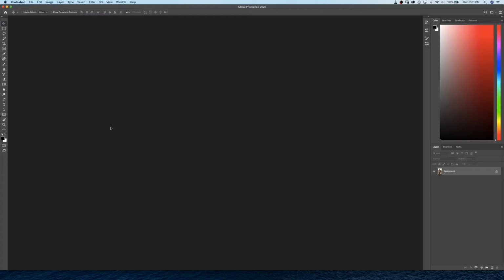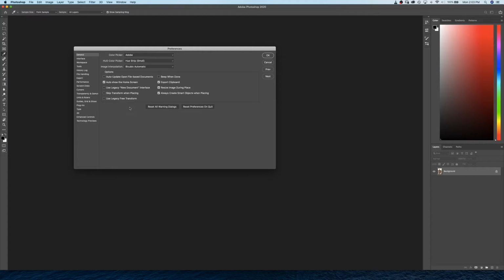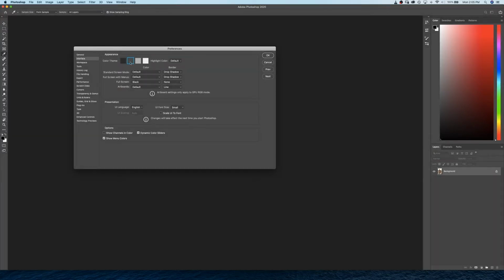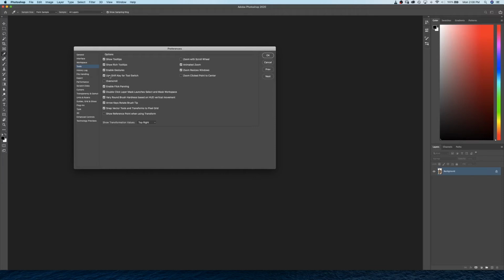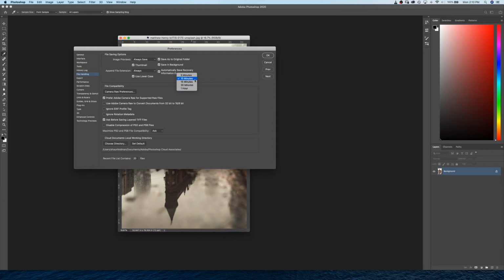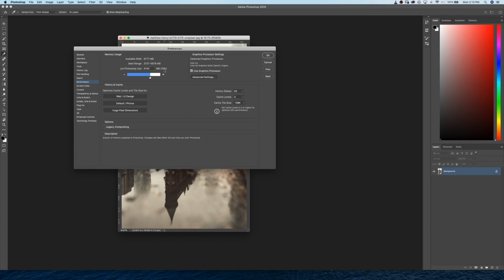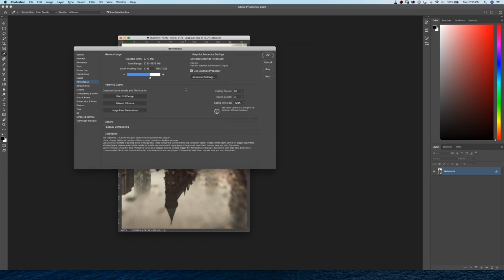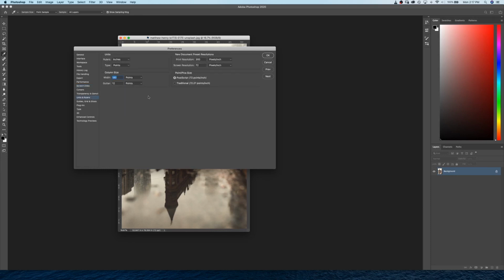Photoshop: Photoshop Prefs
We'll cover some basic preference changes you can make to keep photoshop from slowing your computer down and giving you a little more leeway in undoing changes.